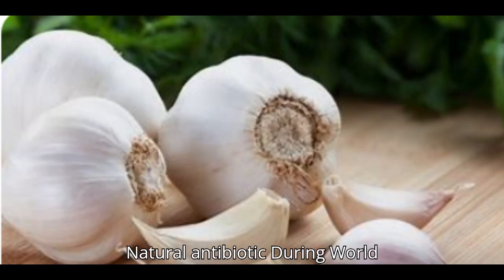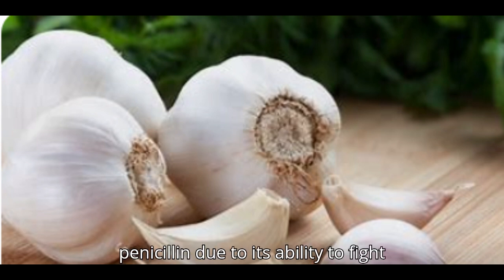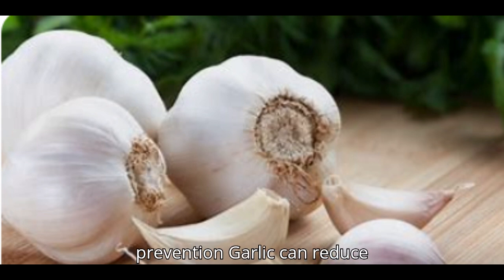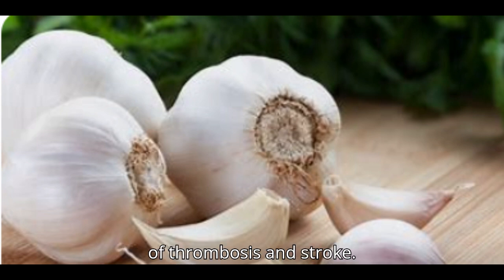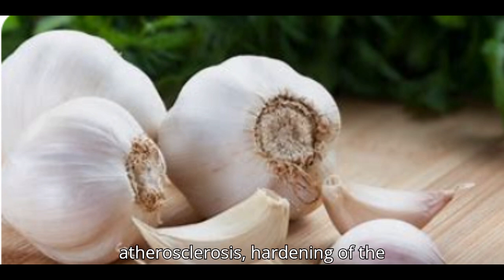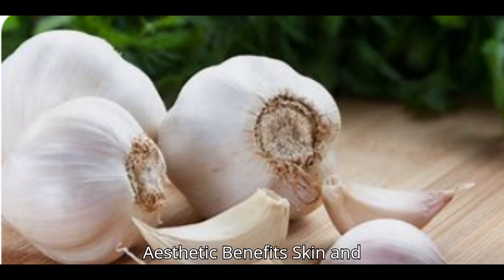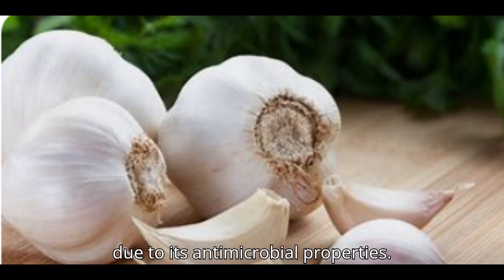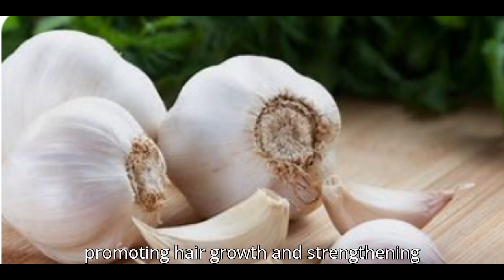9 Amazing Reasons to Eat Garlic Every Day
9 Amazing Reasons to Eat Garlic Every Day

 Garlic can be eaten raw, cooked, in capsules, or in oils. To maximize the benefits, chop or crush garlic and wait a few minutes before cooking to allow allicin to develop.